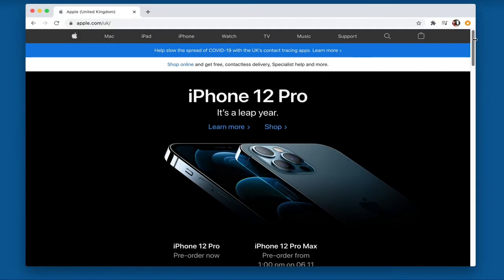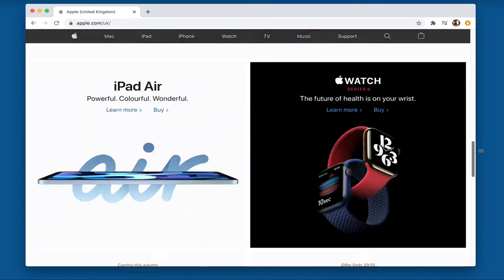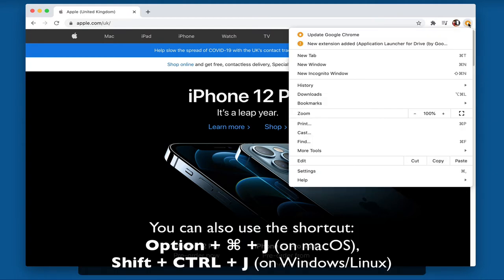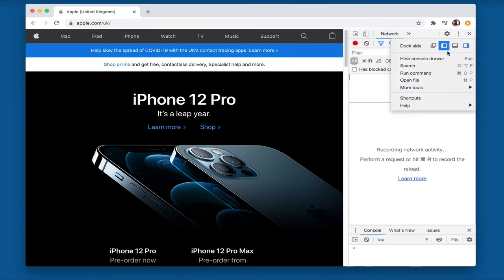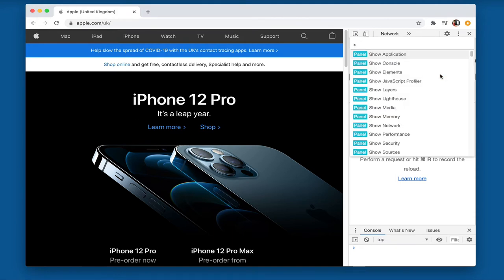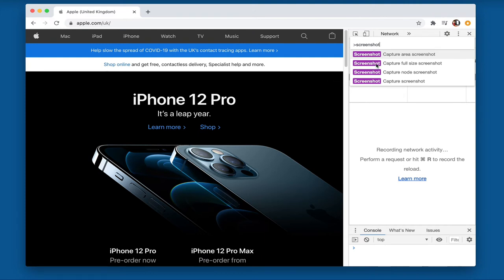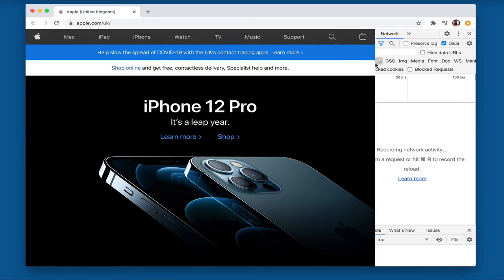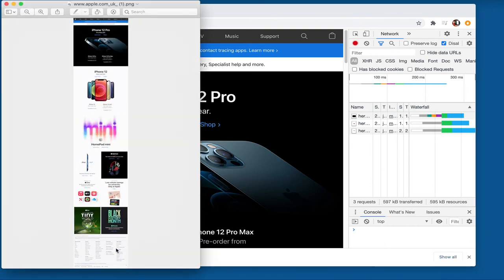Full Web Page Screenshot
In this video we show you how to take a full length screenshot in chrome, using the built in developer tools.

00:00 Introduction
00:17 Take a screenshot in Chrome as a PNG